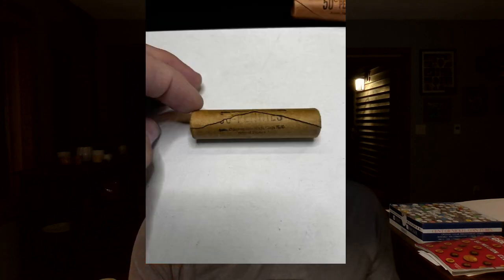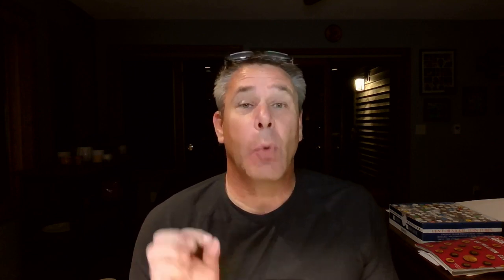1943 OBW Original Bank wrapped roll Part 1 the history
This is a very rare OBW roll of 1943.  It is from a very specific bank with a lot of history behind it. I will explain the history of the bank in this video.  Part 2 will be the opening of the roll.